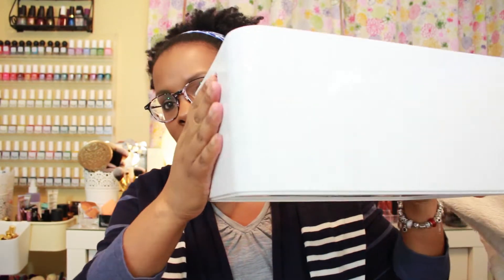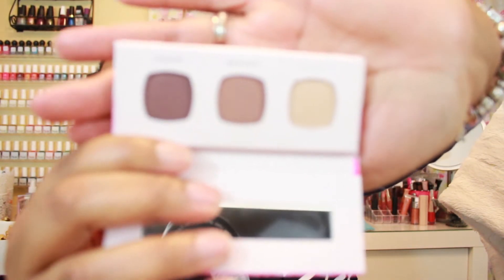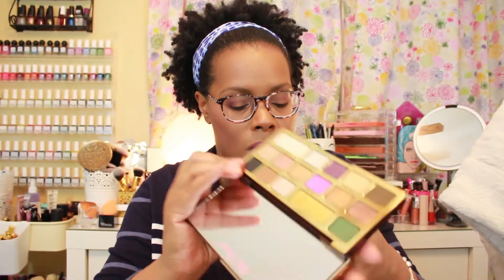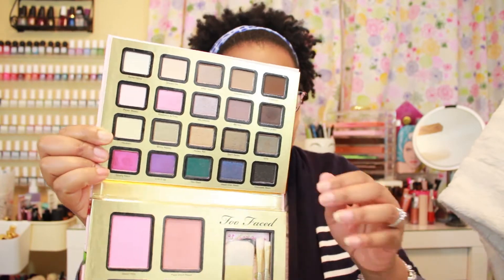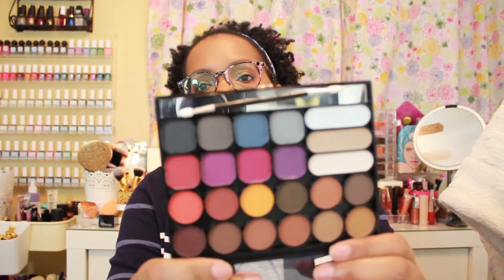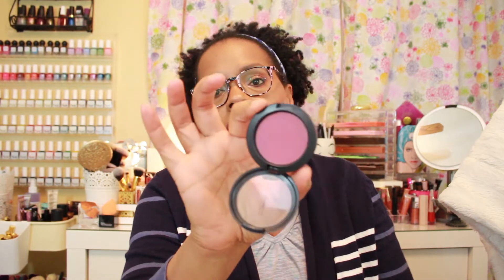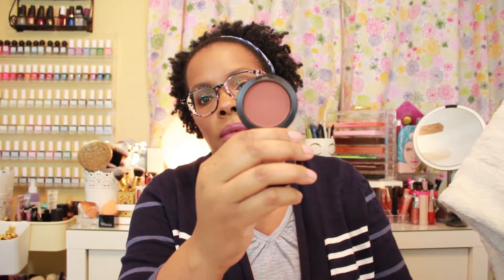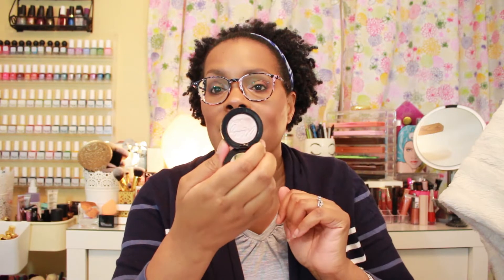Weekly Makeup Basket 1/14/18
Hey YouTube, here are the items I will be using this week.

If you enjoy my content and would like to purchase some of the equipment that I use,
please use the links above (I earn a small fee each time a an item is purchased using one of these links).